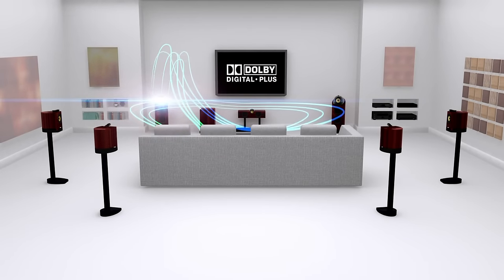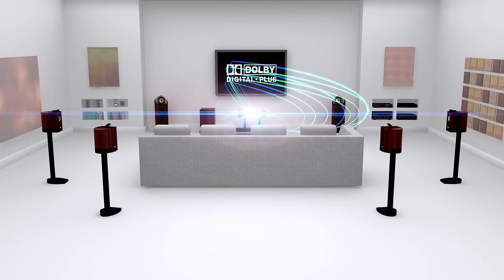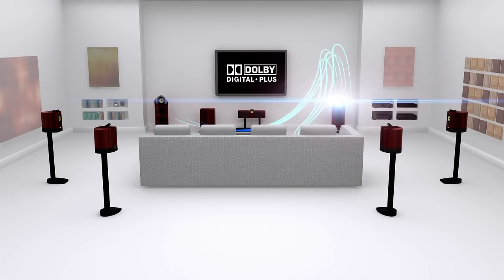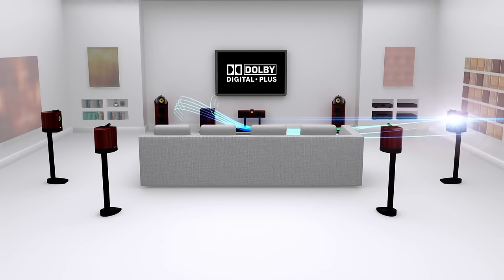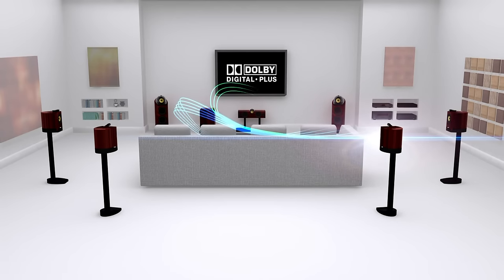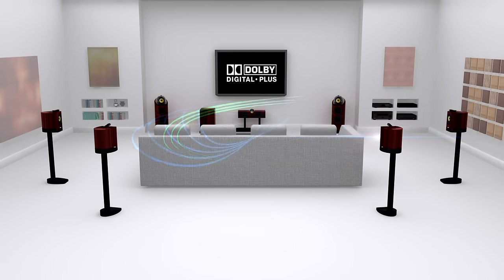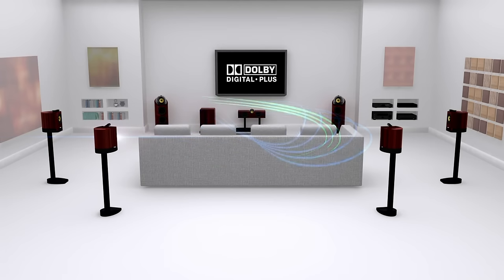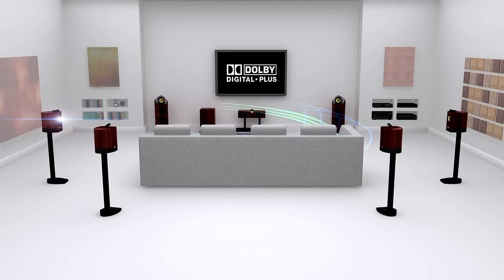Test Audio Dolby Digital 7.1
Hola!

Os dejo este test con el que podéis comprobar la calidad de vuestros altavoces, sobre todo si son 7.1, para saber si están en el orden correcto.
Si son stereo, u otro tipo (Como 2.1, o 5.1) pues pueden comprobar si se distingue de donde viene el sonido (Viene señalado en el vídeo) y así comprobar la calidad envolvente.